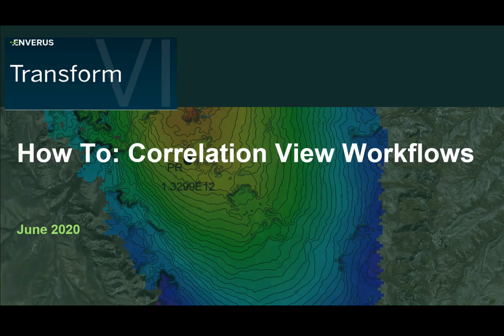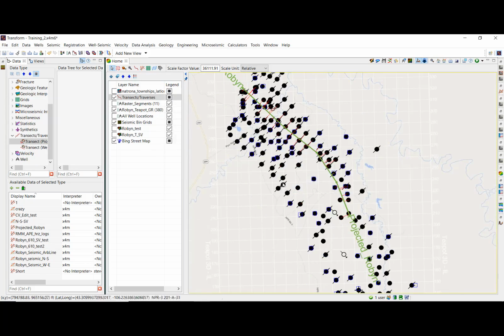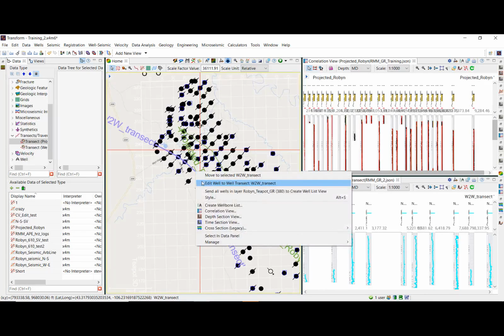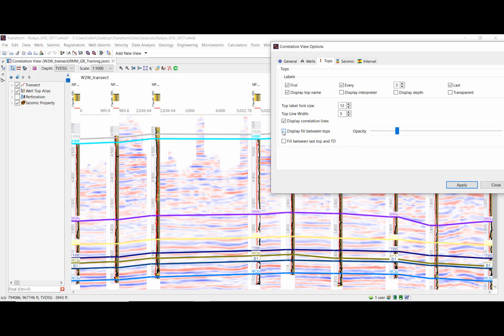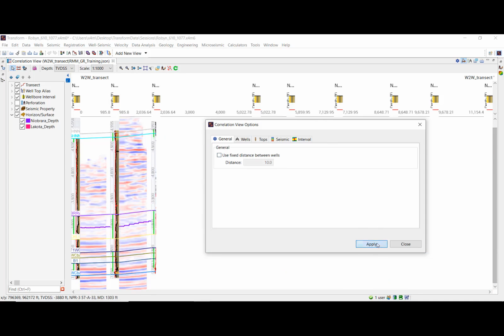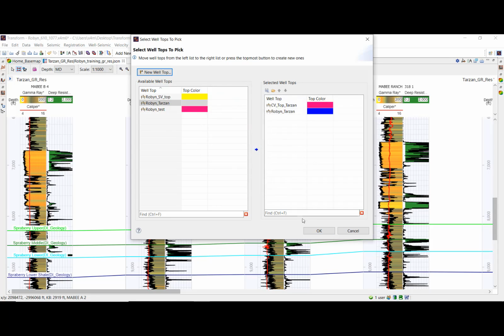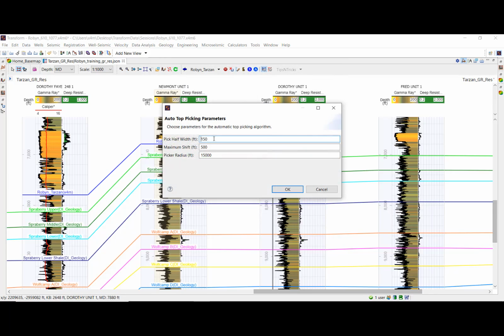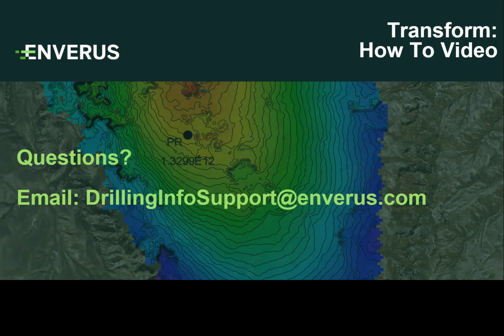How to Correlation View Workflows in Enverus Transform [HOW TO]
This Enverus Transform how to video focuses on the Correlation View. First how to add and display different data, including well tops, horizons, intervals and zones, to a Correlation View data manager, then dive into interpretation picking tops taking advantage of the ghosting tool available in the Correlation View.

Contained in this Video:
01:28 Generate transects
03:56 Edit transects
04:42 Add & Style layers in Correlation View (CV)
08:29 Toolbars in Correlation View (CV)
09:46 Tops Picking in CV
10:34 Using the Ghost tool
11:32 Auto-tops Picking in CV
12:35 Tops Picking with Rasters in CV
13:13 Saving & Loading a CV Template